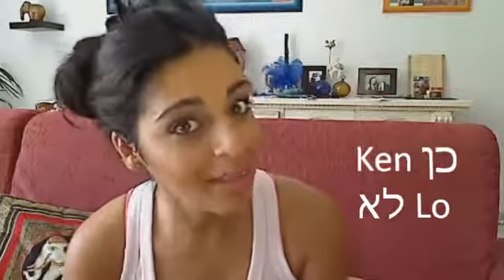Hebrew Lesson Yes No YouTube